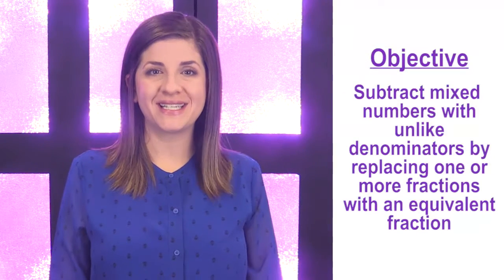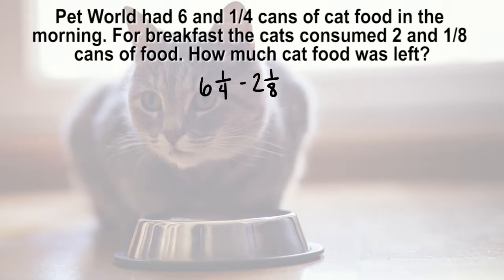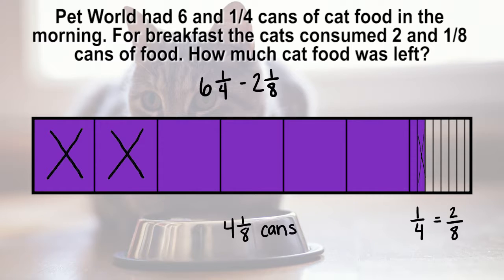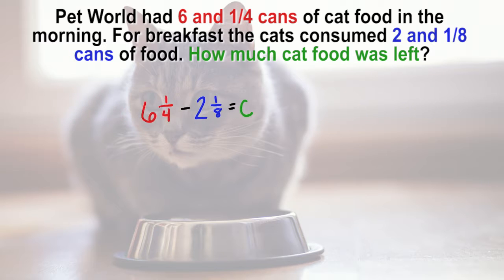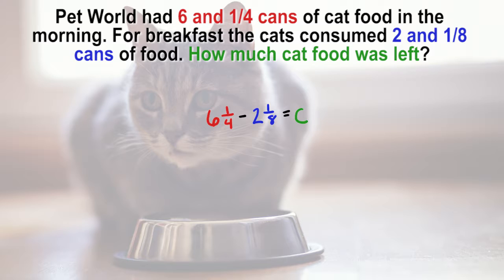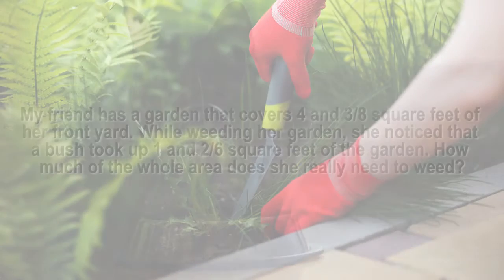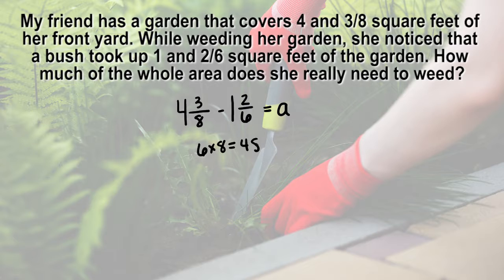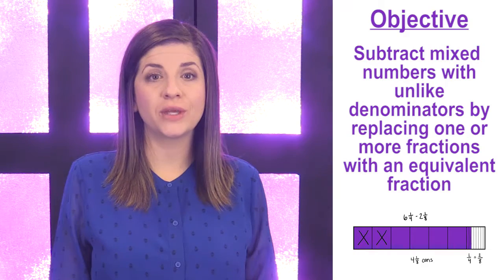5.10 - Subtract Mixed Numbers